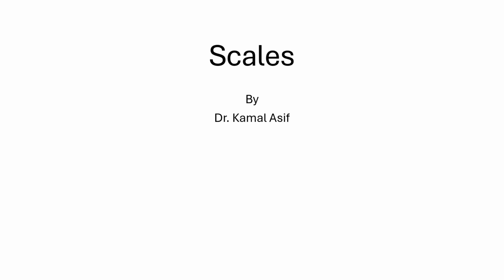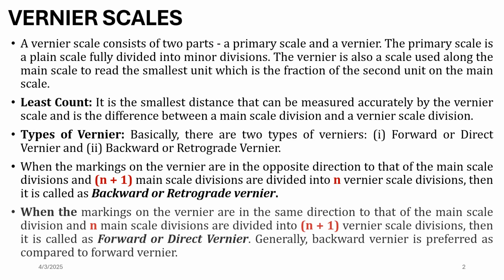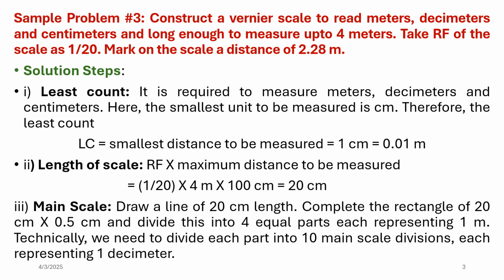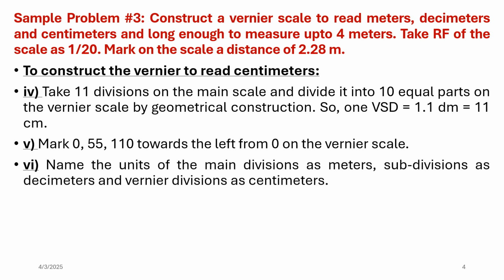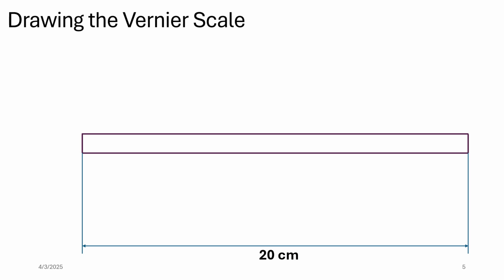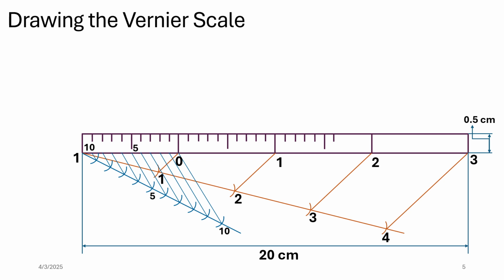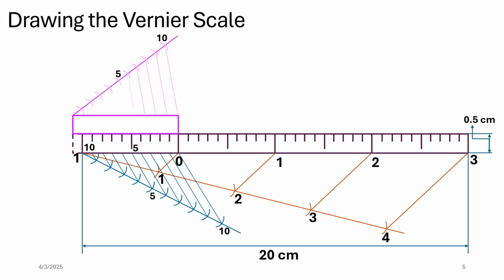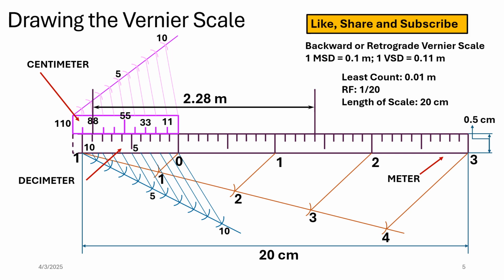Constructing Backward Vernier Scale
In this video, we discuss the method of drawing a backward vernier scale.